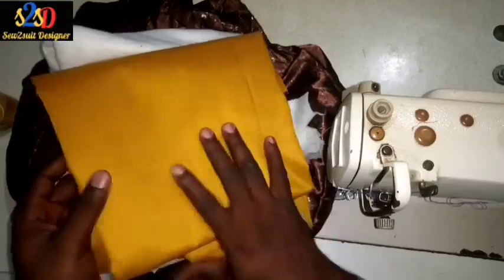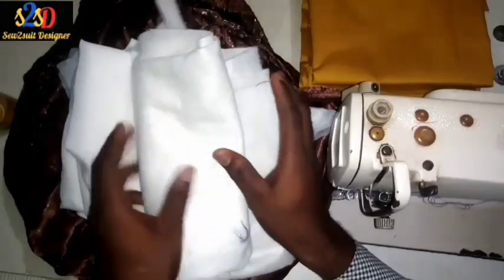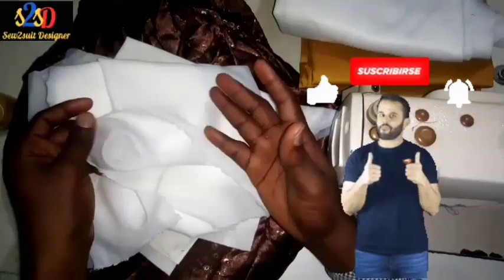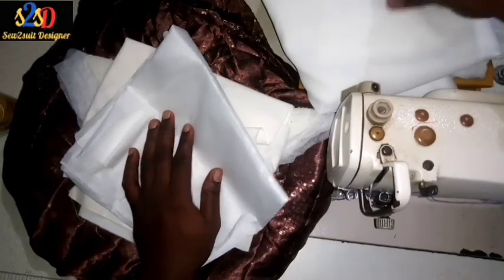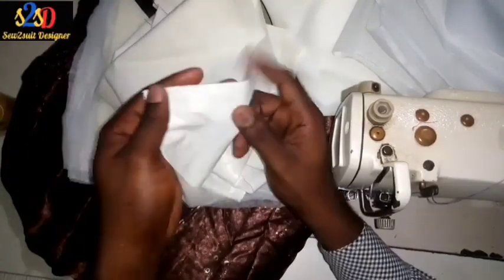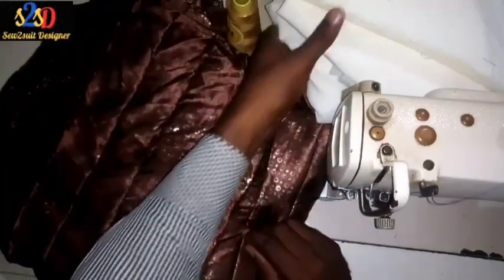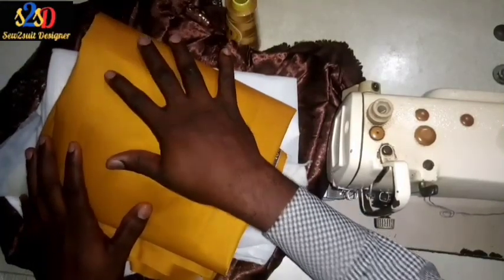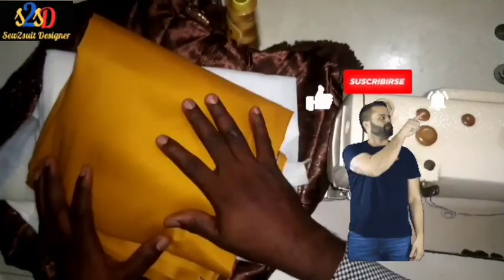How To Cut and Sew Kaftan Suit |Introduction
I will be introducing the working materials we will be using to accomplish this kaftan suit,

The list of working materials are as follows
* The Fabric (Cashmere) 3.5 - 4 yards
* Lighter Interfacing (hair stay)
* Gum Stay (paper gum) also an interface
* Thick Interfacing (cloth gum)
* Shoulder Pad
* Lining
* Suit molded buttons